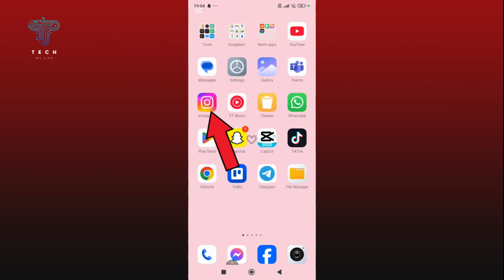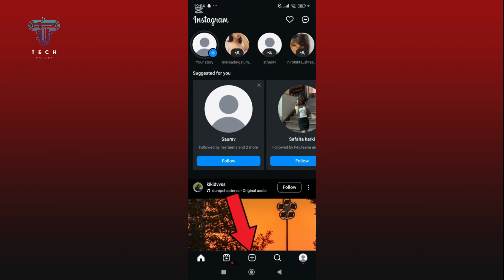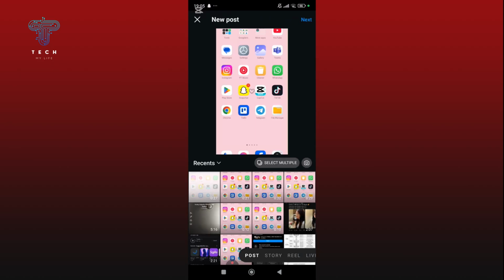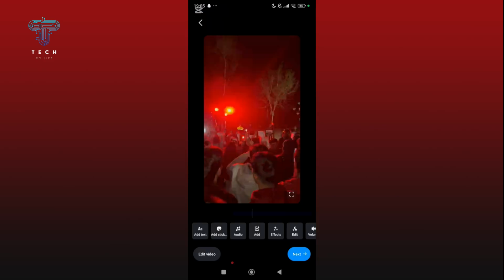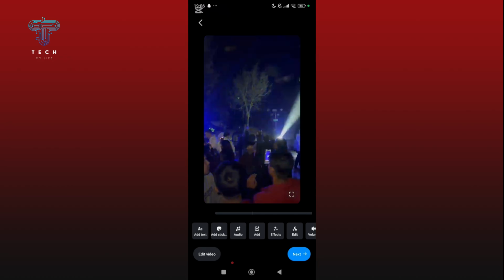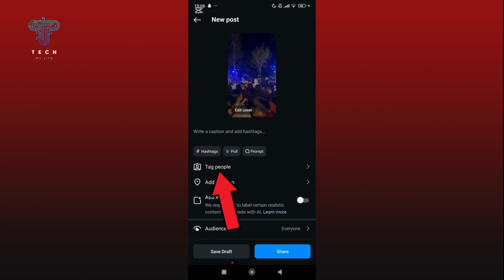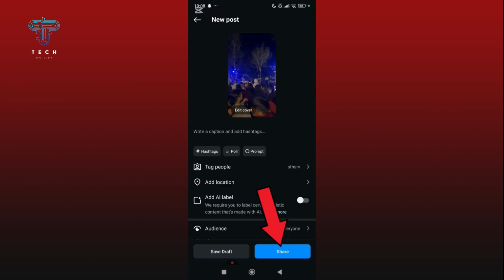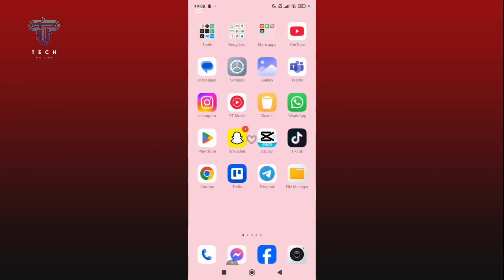How to Tag Someone in an Instagram Video? 2025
Want to tag someone in an Instagram video in 2025? This step-by-step tutorial will guide you on how to tag friends or collaborators in your video posts effortlessly. Make your content more engaging and interactive!